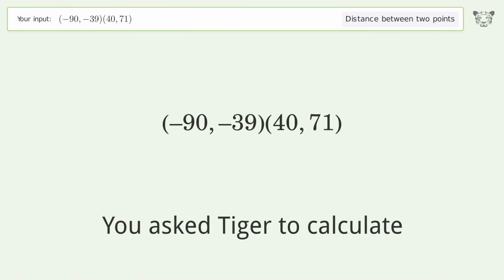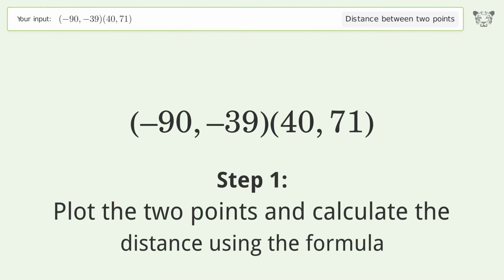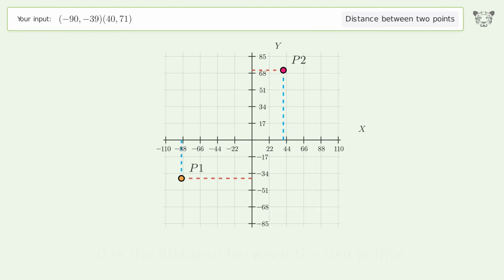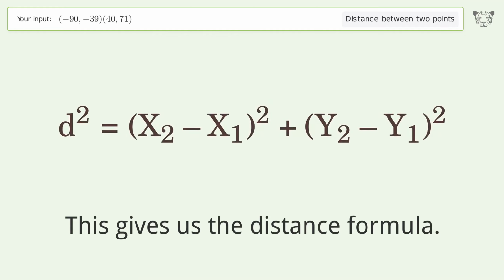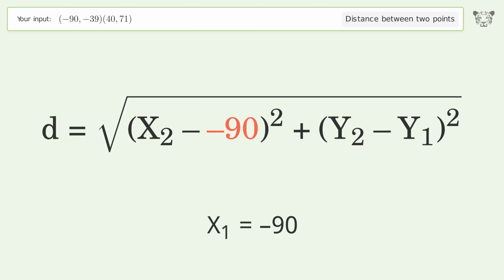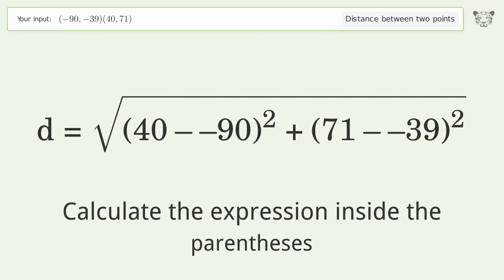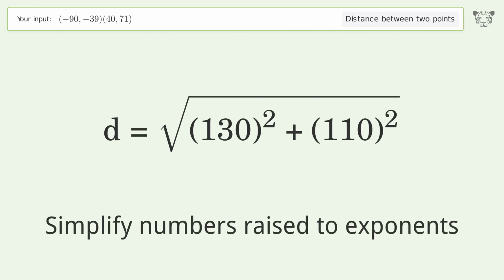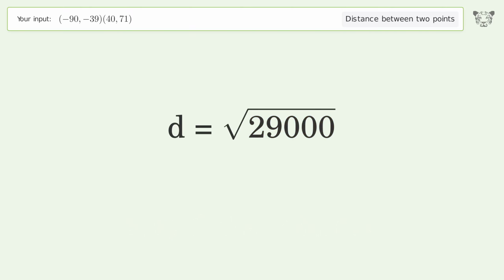Find the distance between two points p1 (-90,-39) and p2 (40,71): Step-by-Step Video Solution